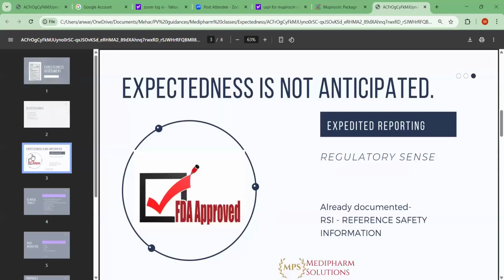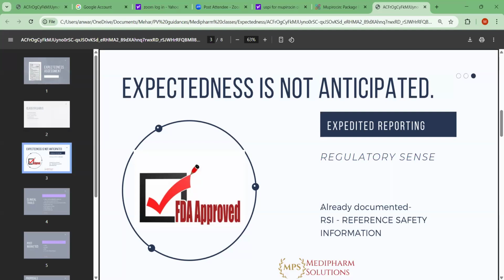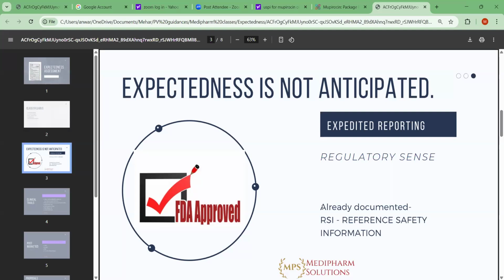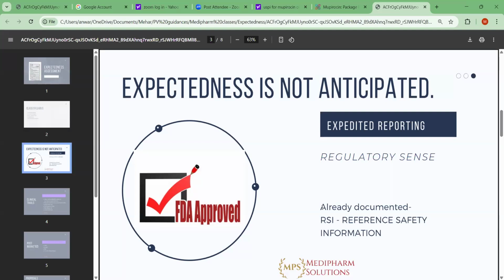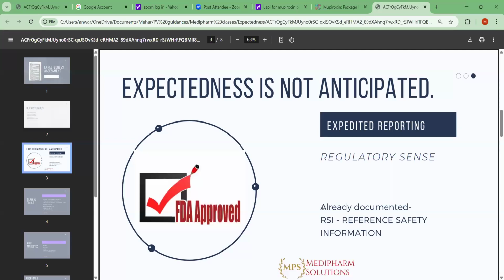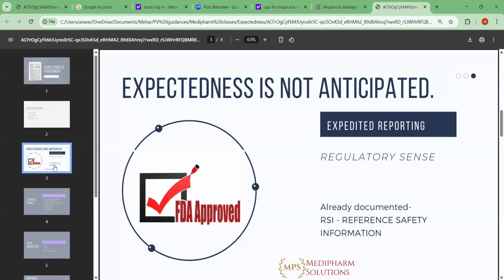Live Class - Dr. Mehar